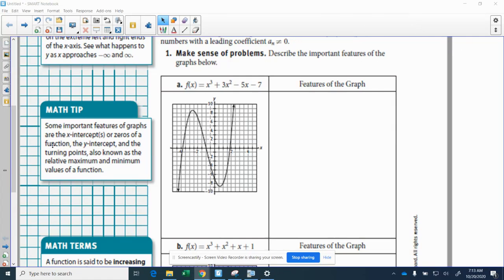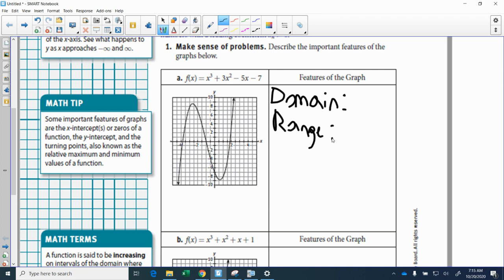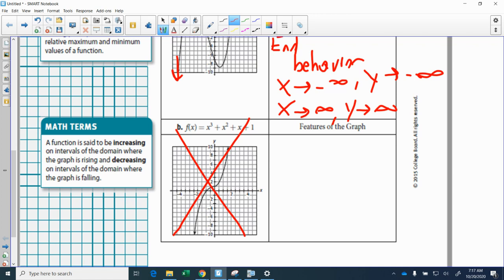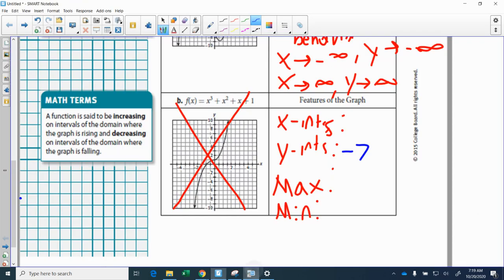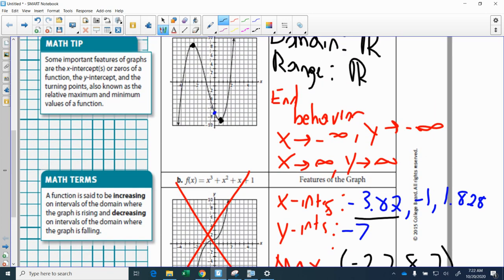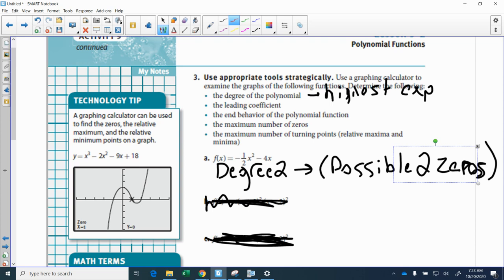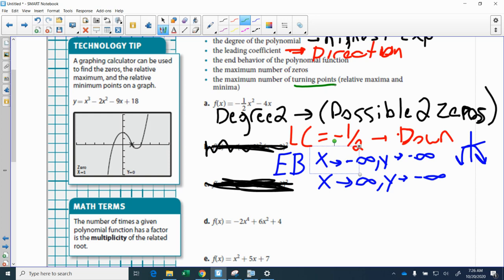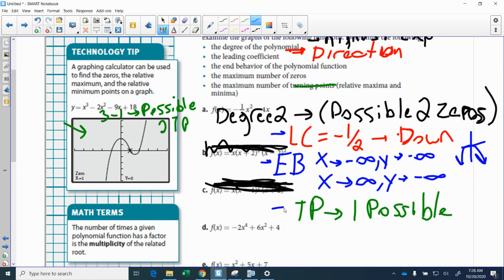Pre-Calc Lesson 9.2: Features of Polynomials